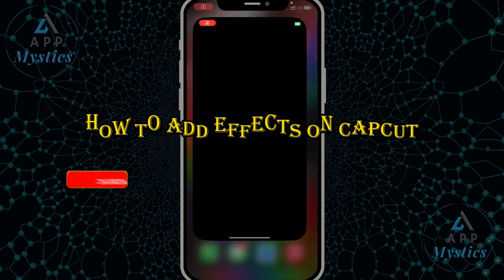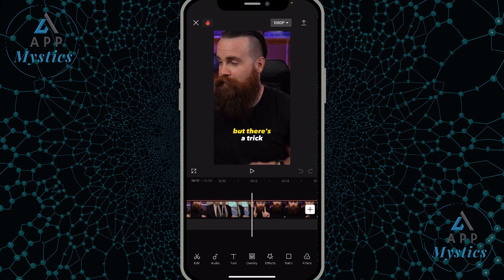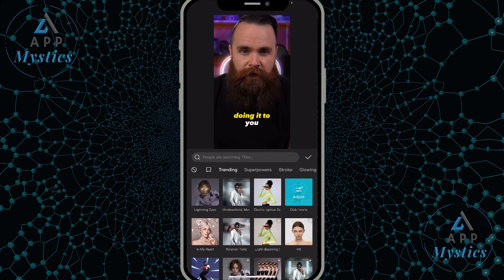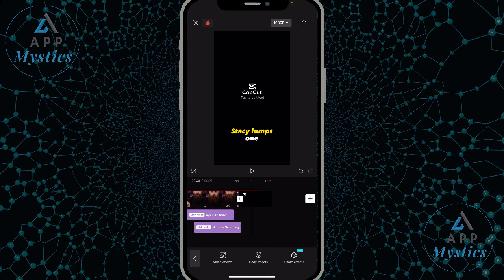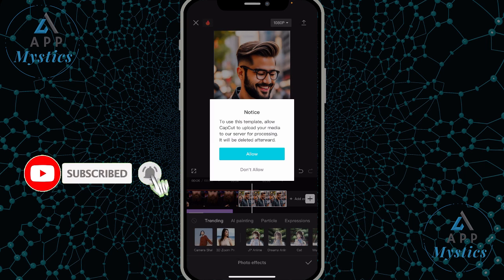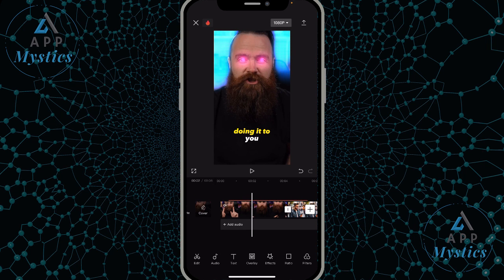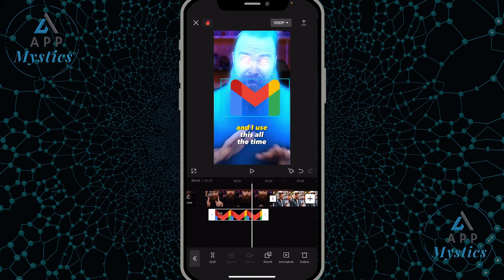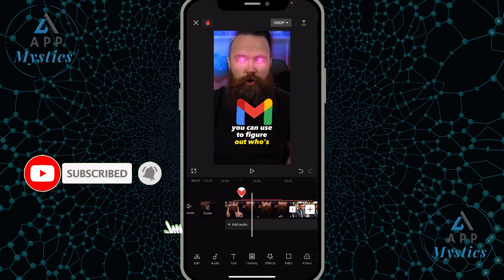How to Add Effects on CAPCUT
Title: How to Add Effects on CapCut

Description:
Ready to take your video editing skills to the next level? In this tutorial, we'll show you how to add captivating effects to your videos using CapCut, the versatile video editing app that puts creativity at your fingertips.

We'll cover the following key topics:

1. Adding effects on CapCut - Learn the step-by-step process of enhancing your videos with a wide range of effects, from filters and transitions to animations and more.

2. CapCut effects customization - Discover how to customize and fine-tune effects to match your video's style and mood, making your content truly unique.

3. Elevate your storytelling - See how effects can add depth and impact to your videos, engaging your audience and making your content stand out.

Unlock the potential of CapCut's effects library and create visually stunning videos that leave a lasting impression. Watch this tutorial now!